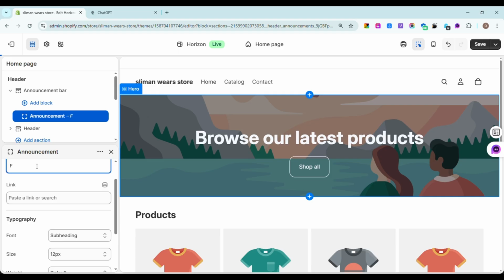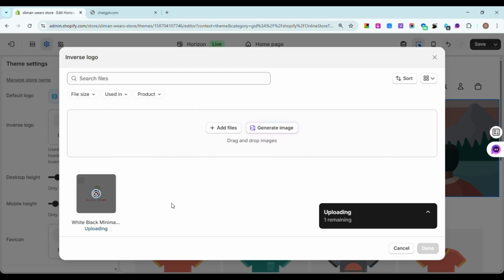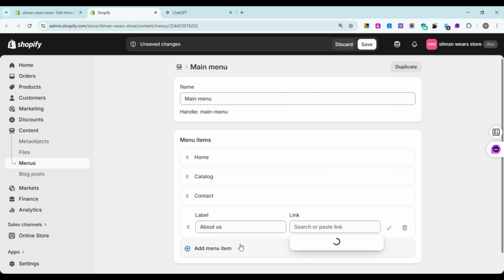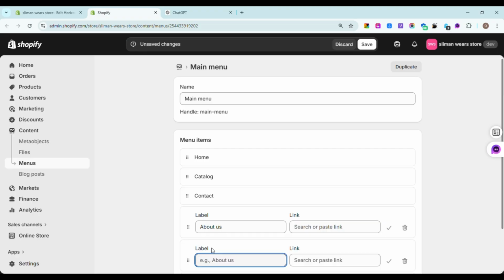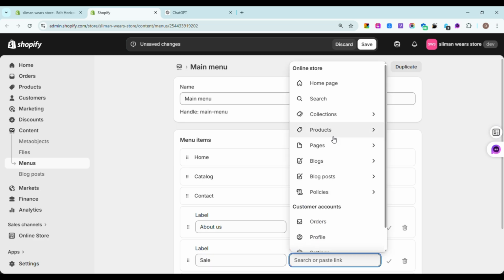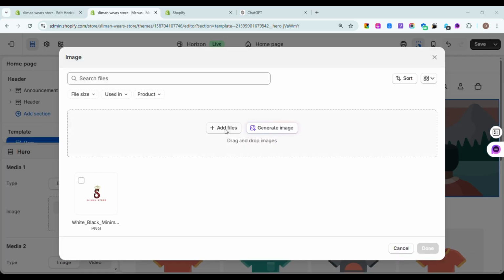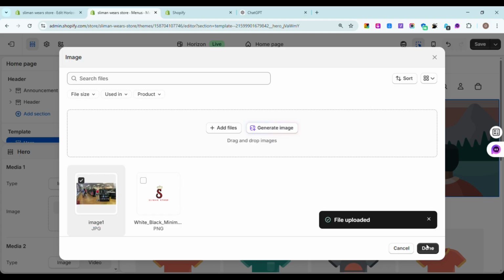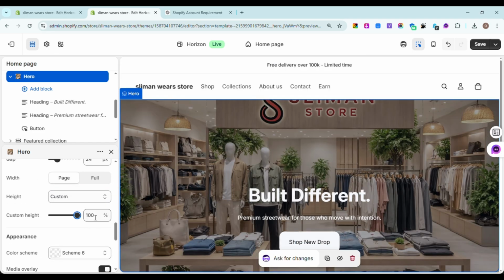Shopify Tutorial: Announcement Bar, Header & Hero Section (Full Guide)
Do you want to design a clean and high-converting homepage on Shopify? In this video, I’ll show you how to create and customize the announcement bar, header, and hero section step-by-step.

These are the most important parts of your store because they are the first things visitors see, and they can directly impact your conversions.

🔍 In this video, you’ll learn:
• How to create an announcement bar on Shopify
• How to design a clean and professional header
• How to build a high-converting hero section
• Layout, spacing, and UI/UX tips
• Best practices to improve your store design

By the end of this tutorial, you’ll be able to design a homepage that looks professional and converts visitors into customers.